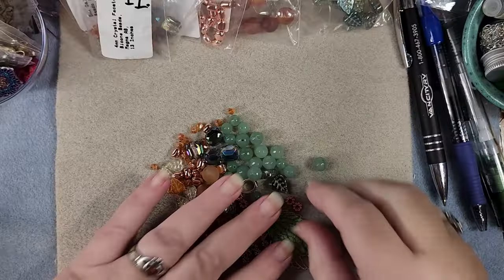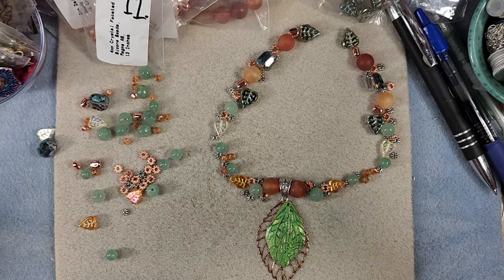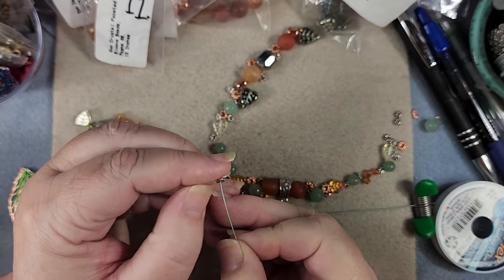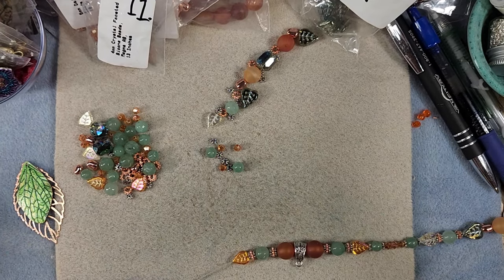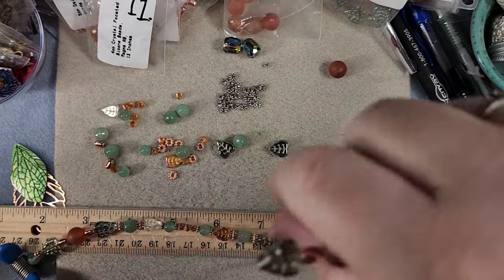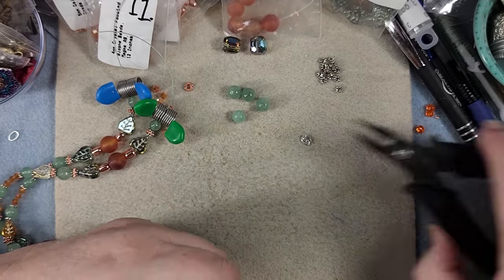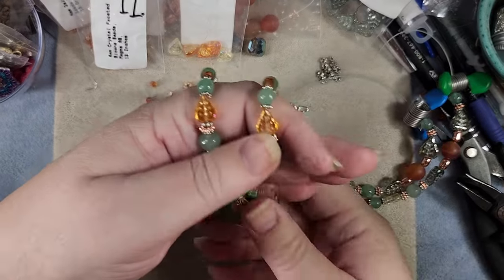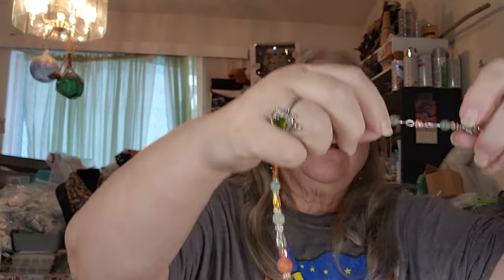Making the Fluttering Leaves Necklace With Bargain Bead Box's Falling Leaves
This beautiful necklace is made using beads from Bargain Bead Box's Falling Leaves. I think it is lovely and hope you agree.

You will need from the box:
Item #3 - 6mm Green Adventurine round beads, 10 each
Item #4 - 8mm Green Adventurine faceted round beads, 8 each
Item #5 - 10mm Carnelian matte round beads, 6 each
Item #6 - 7mm hematite rose gold nugget beads, 8 each
Item #8 - 12x10.5mm pressed glass leaf beads, green iris, 8 each
Item #9 - 10x8mm pressed glass leaf beads, jonquil/magma, 9 each
Item #10 - 10mm crystal faceted barrel beads, green iris, 2 each
Item #11 - 4mm crystal faceted bicone beads, magma AB, 13 each
Item #12 - 53mm brass leaf cut-out pendant w/rose gold plating, 1 each
Item #15 - 5mm daisy spacers, 22 each

You will also need:
bail, 1 each
painted leaf pendant, 1 each
ball head-pin, 1 each
small daisy spacers, 57 each
2x2 crimp tubes, 2 each
beading wire, approx. 30 inches
magnetic clasp
jump-rings, 3 each

Tools you will need are:
chain-nose pliers, 2 pair
crimping pliers
flush cutters
stepped bail-making pliers

If you liked this video please "Like" and "Share".